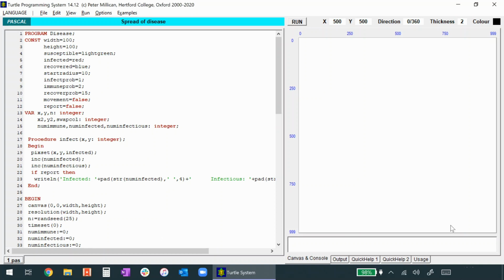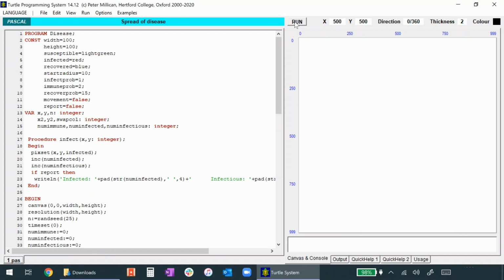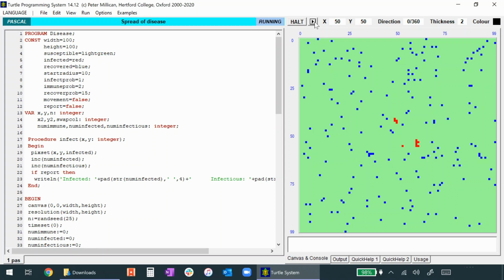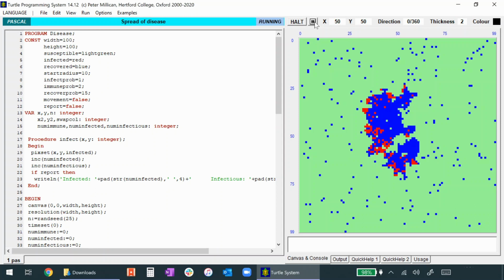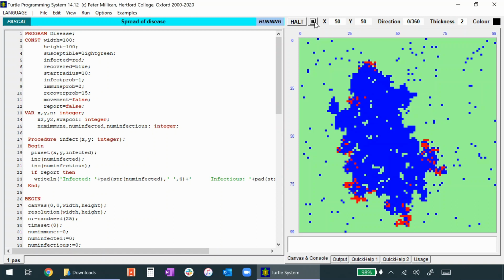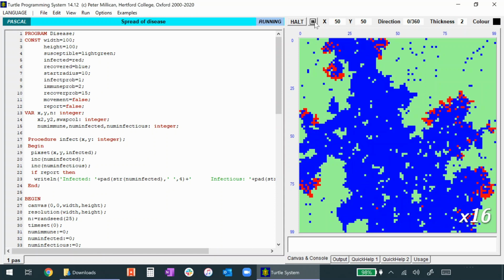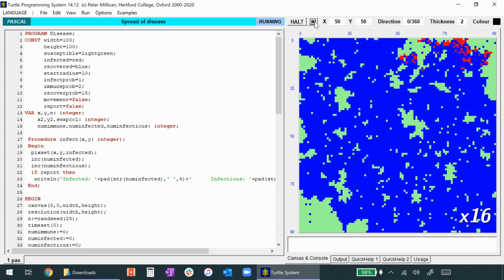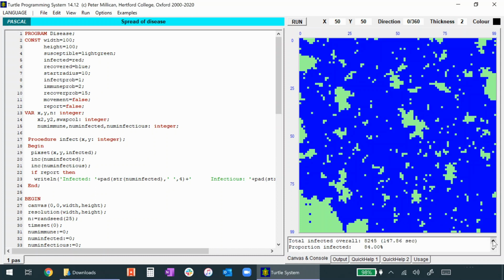Modelling the spread of disease - Part 3: The storyline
Try your hand at making a model showing the spread of disease using Prof. Peter Millican's free Turtle System for computer programming. Dr Kathryn Boast, STEM Outreach Officer at Hertford College, introduces the project and guides you through your first steps as a computer programmer in this how-to series.